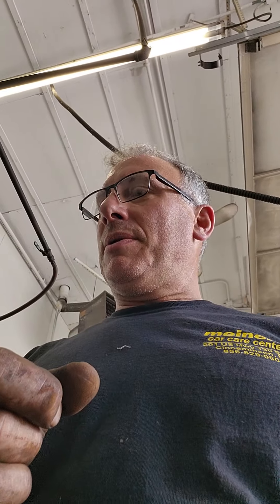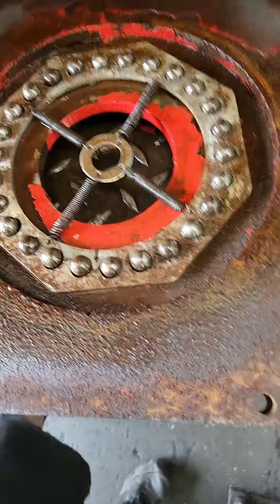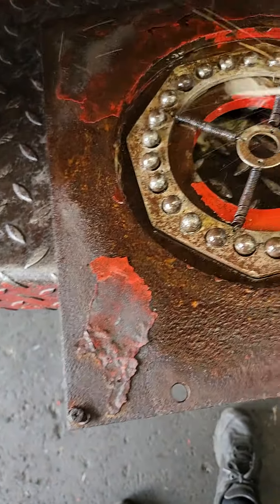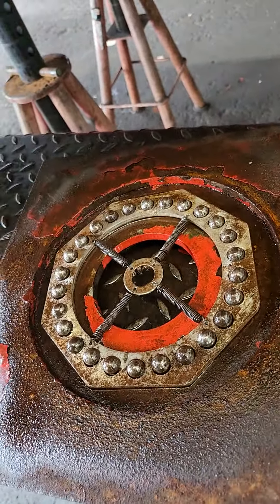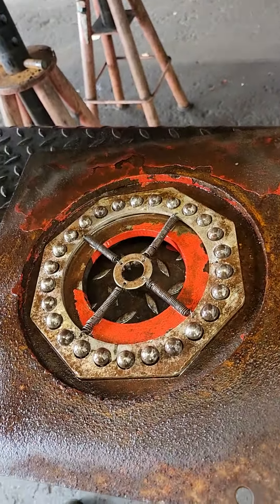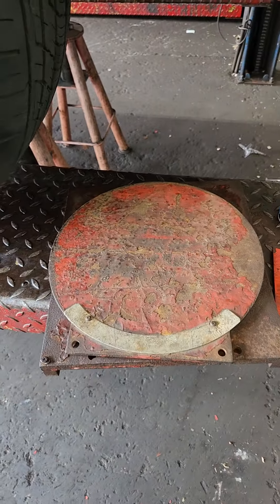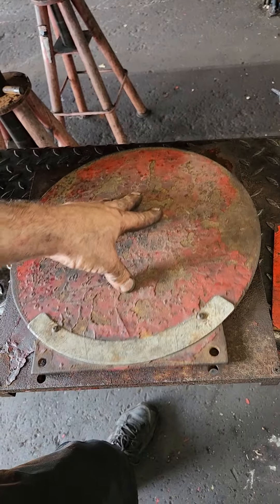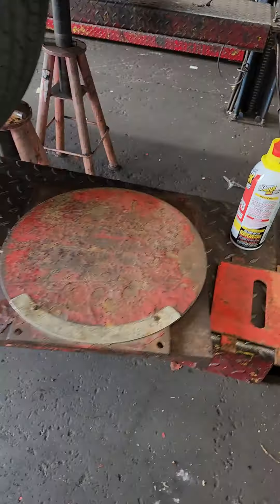Who will do maintenance on the alignment machine turn plates? Take a look